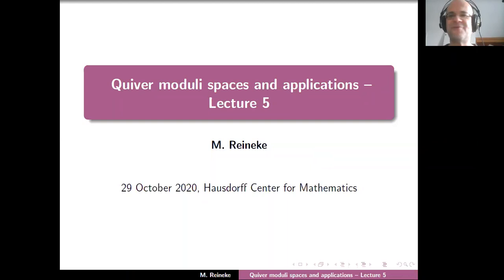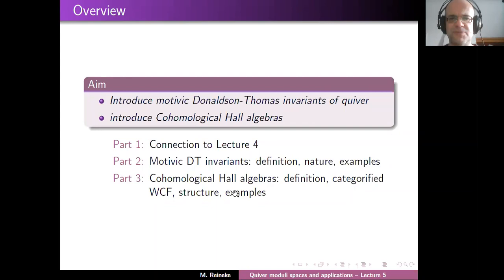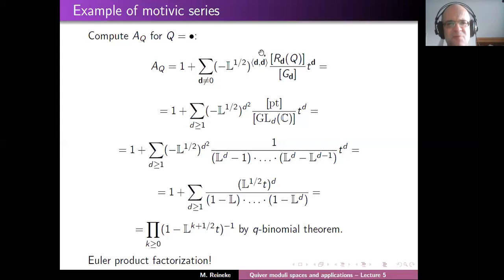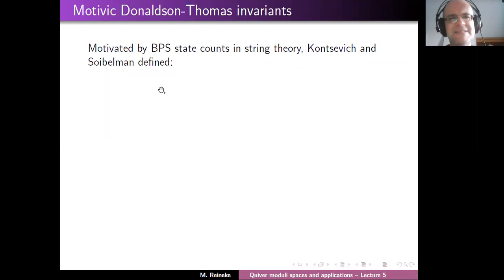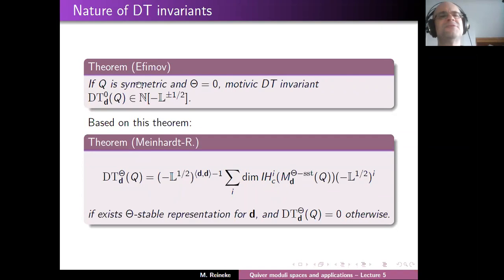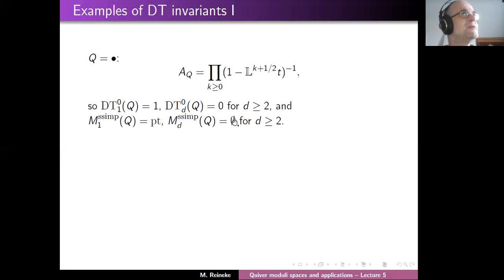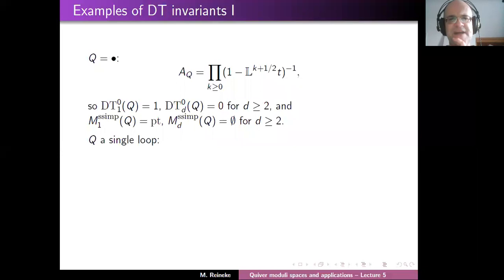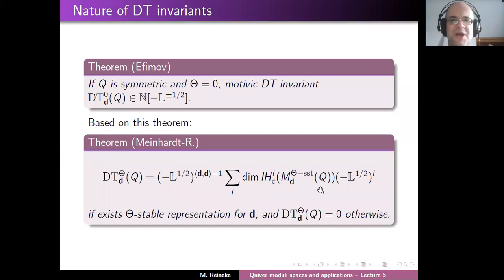Felix Klein Lectures 2020: Quiver moduli and applications, Markus Reineke (Bochum), Lecture 5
Quiver moduli spaces are algebraic varieties encoding the continuous parameters of linear algebra type classification problems.

In recent years their topological and geometric properties have been explored, and applications to, among others, Donaldson-Thomas and Gromov-Witten theory have emerged.

The first aim of the lectures is to motivate the study of quiver moduli spaces from the point of view of representation theory, to review their construction via Geometric Invariant Theory, and to discuss several classes of examples.

We will proceed by reviewing results on the topology and geometry of these moduli spaces, in particular their cohomology.

Finally, we will discuss applications of quiver moduli spaces to Gromov-Witten and Donaldson-Thomas theory via wall-crossing.